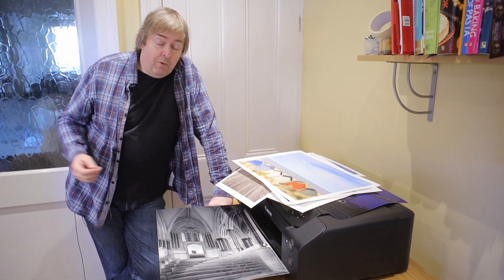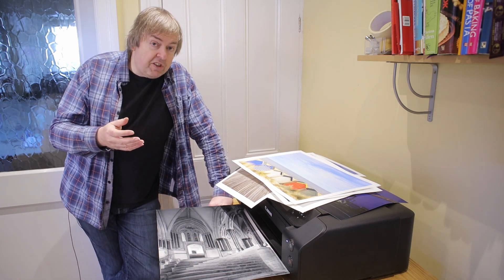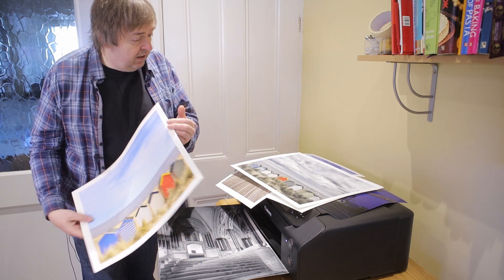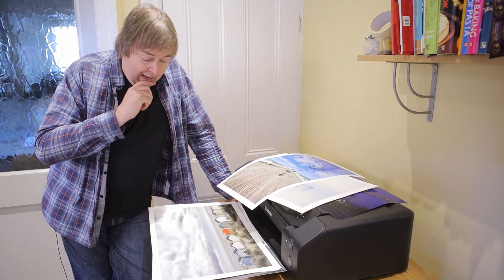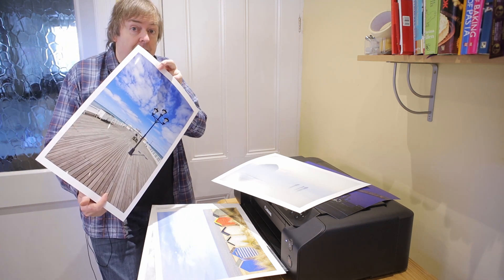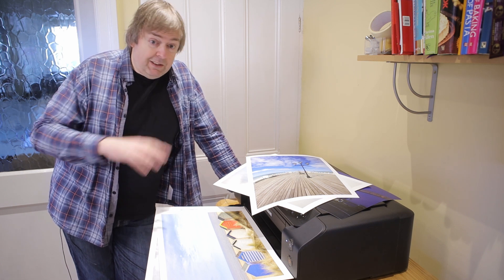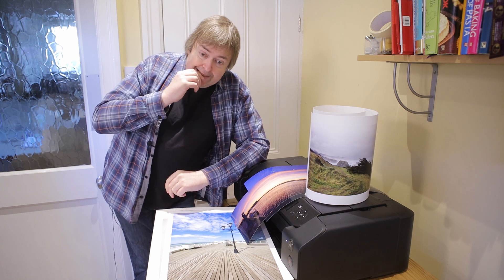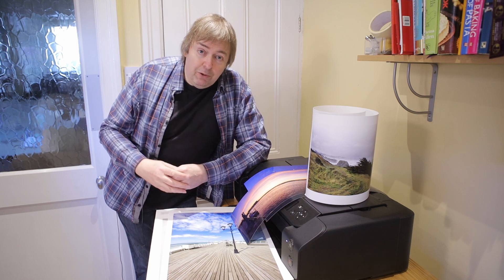Selling your photo prints pt.1 What prints sell? Some key questions to answer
Keith is often asked where people can sell prints of their photographs. In this first of a series of videos, he points out the real question to start with is who will buy your prints. If you don't know who they are, how will you know where they look? What sorts of prints sell better and why do some prints sell better in certain locations.

There is an article on the Northlight Images web site which looks at this - part of Keith's writing about the business side of being a photographer